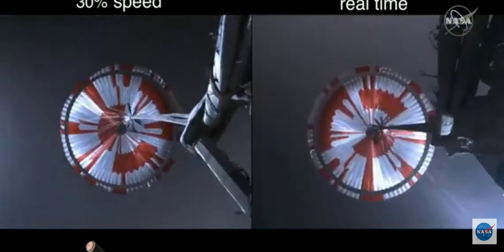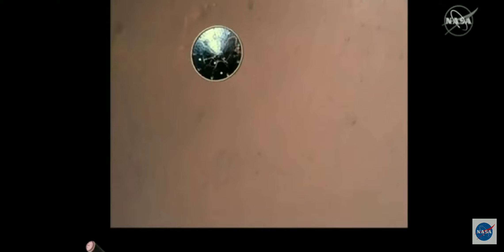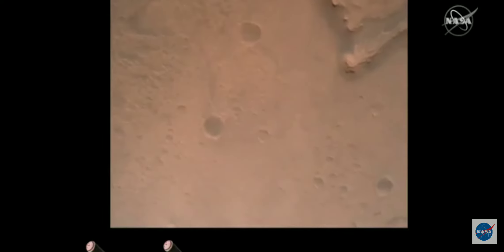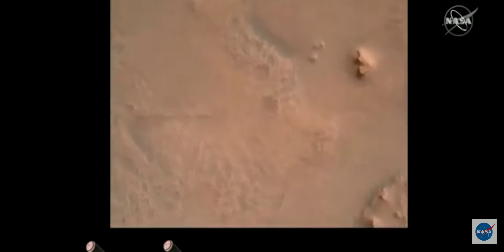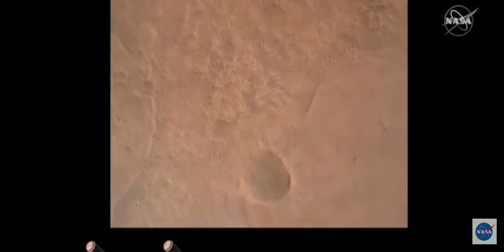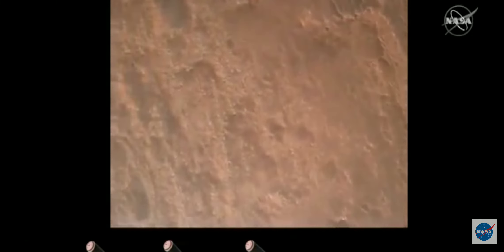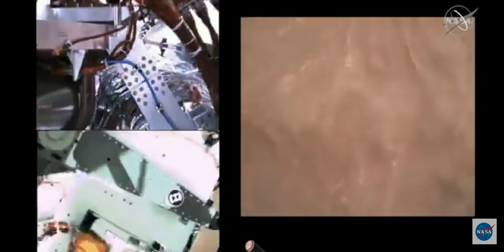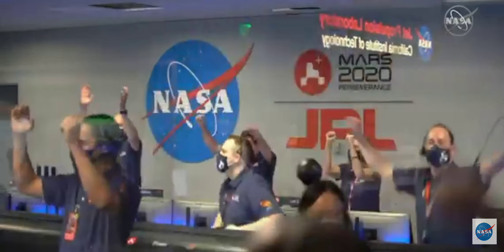MARS2020| PERSEVERENCE REAL |LANDING VIDEO